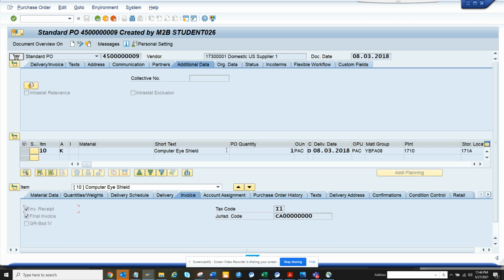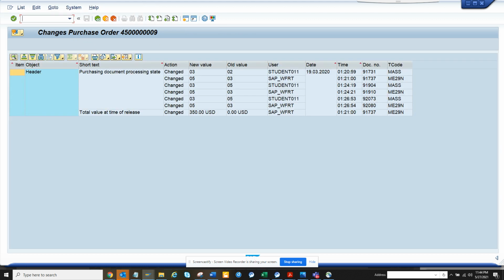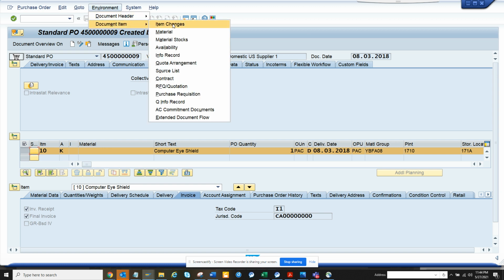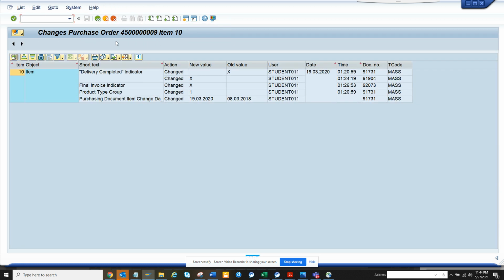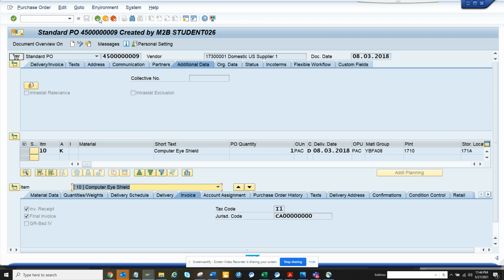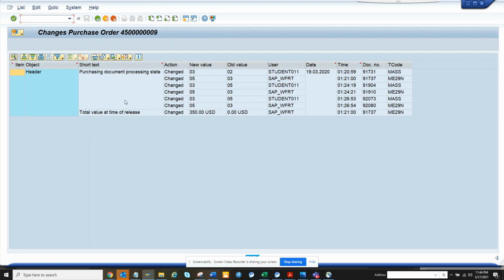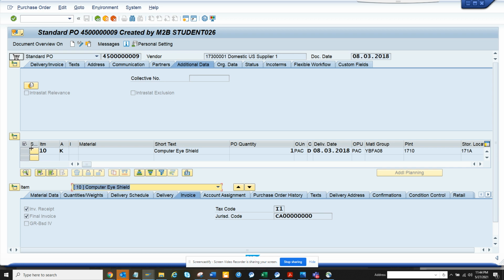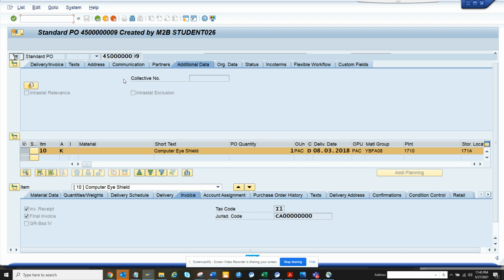SAP Purchasing- How to check Purchase Order History? Type MECHDOC MECHDOCIT